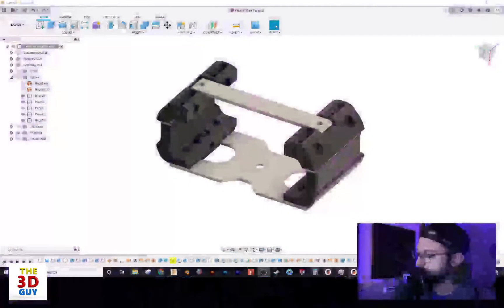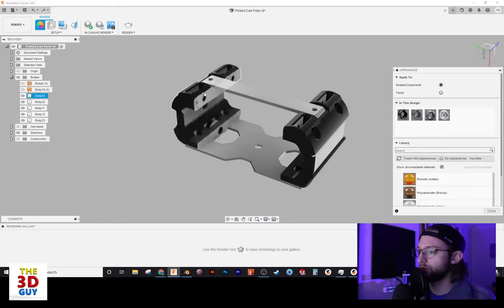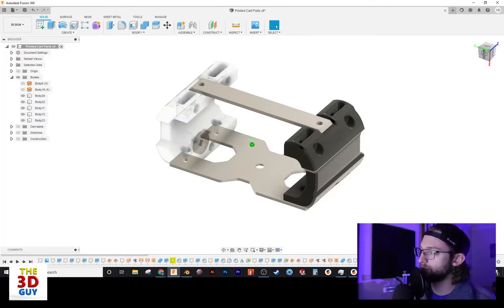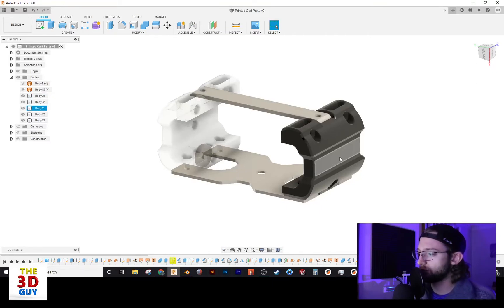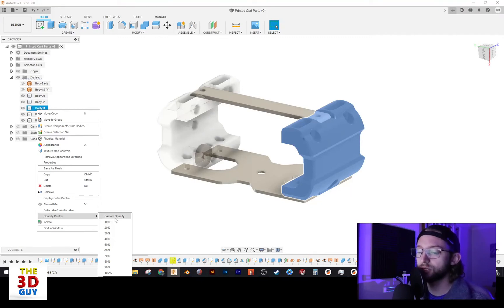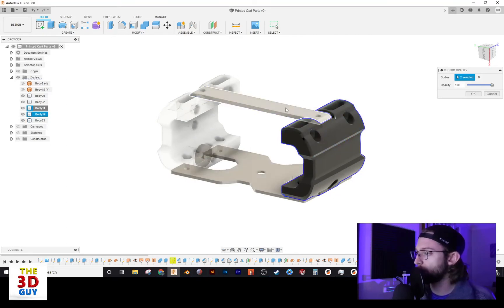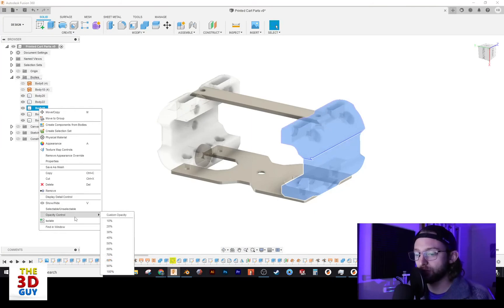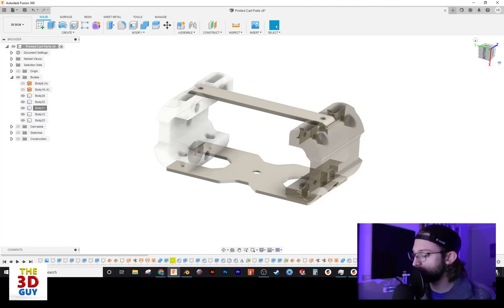How To Change Part Opacity in Fusion 360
Just a quick feature tutorial for how to change the opacity of bodies in Fusion 360. Really useful if you have a lot of bodies in a file as well as if you are trying to present you model to someone.